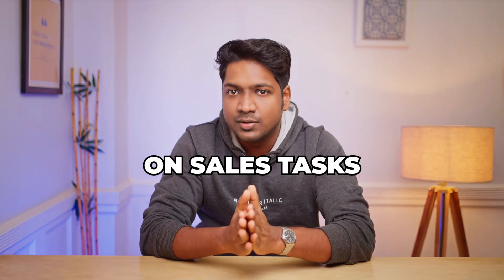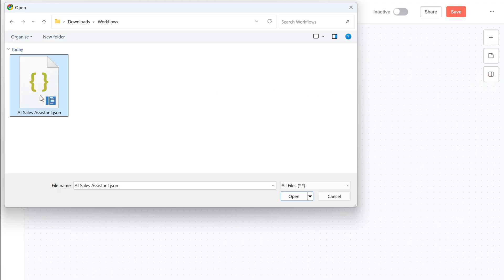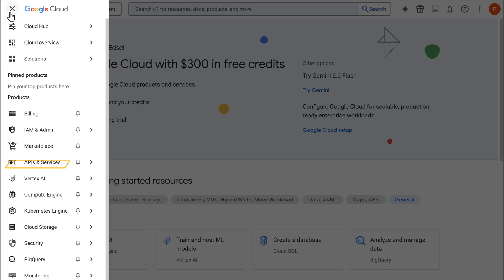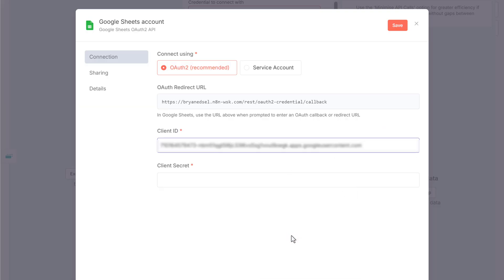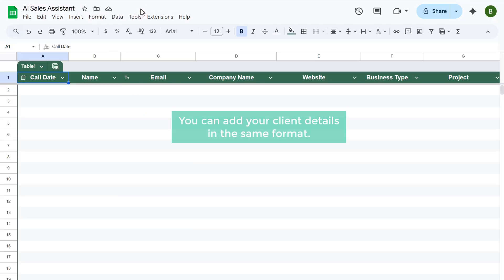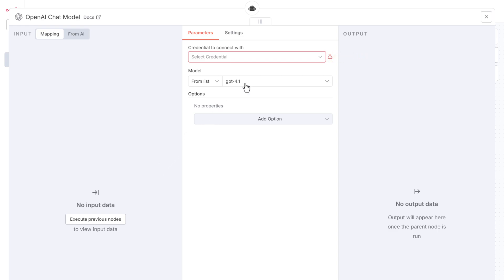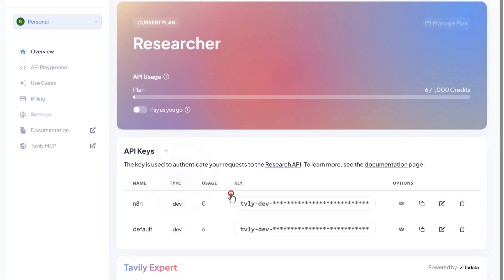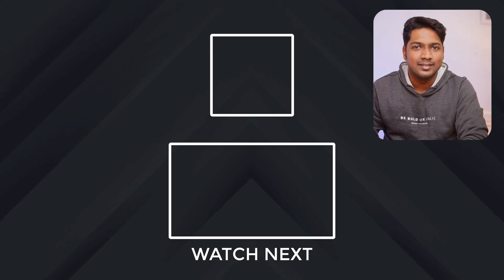How to Automate Sales Emails & Follow-ups With AI (No Coding!)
00:00  Intro
00:47 Get the N8N hosting
01:08 Setup N8N
01:15 Import the workflow
01:54 Connect Google Sheet
06:36 Connect OpenAI
07.43 Connect Taviliy

🎯Do you spend hours researching clients, writing emails, and keeping your sales work organised?
In this video, I’ll show you how to build your own AI Sales Assistant using n8n that can do all of that for you automatically.

This AI assistant will collect your client’s details, find more information about their company, and create personalised emails and messages for you. It also saves everything neatly into a Google Sheet, so your leads stay organised without any extra work.

Here’s what you’re going to learn 👇
✅ How to download and import the Sales Assistant workflow in n8n
✅ How to connect Google Sheets so all your data is saved automatically
✅ How to connect OpenAI to create emails and SMS messages
✅ How to connect Tavily to get real-time company information
✅ And how to run the workflow and get all your outreach content in minutes

By the end of this video, you’ll have a simple and fully working AI Sales Assistant that saves your time, does the boring tasks for you, and helps you focus on closing deals instead of doing manual work.

🎁 *Tools & Discounts*

🙌 *Officially*